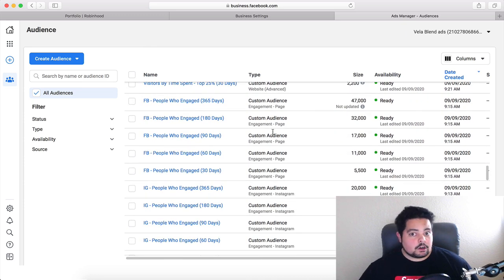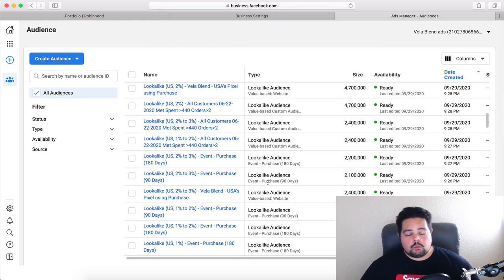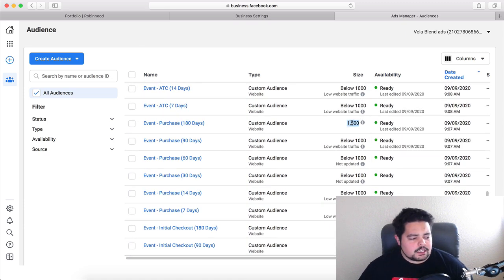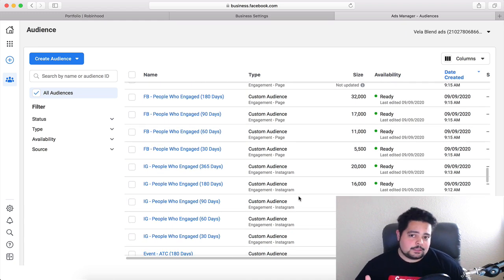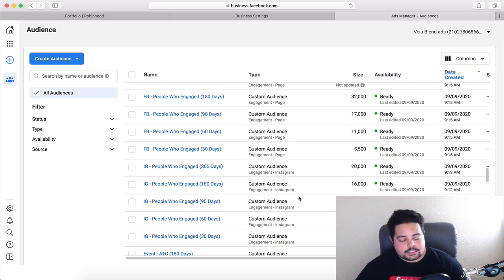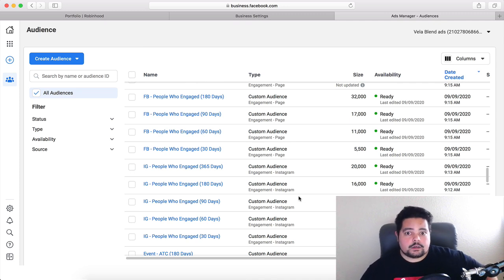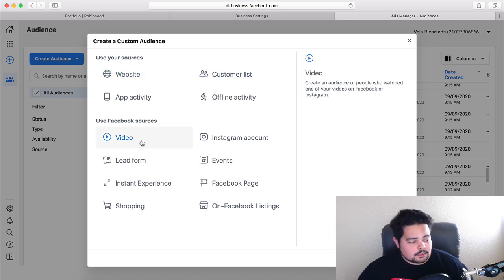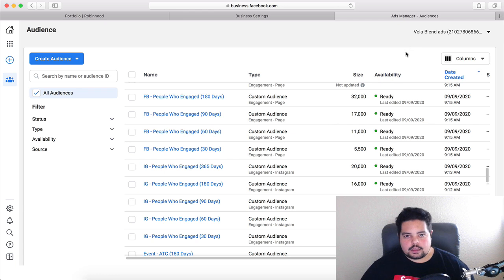Unlock the Power of Facebook Ads: Master Audience Setup for Client Success!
Mastering Facebook Audiences: The Ultimate Guide for Client Success!

Are you looking to elevate your client's social media strategy? This video reveals the essentials of **setting up Facebook audiences** like a pro! 🌟

Dive in as we break down step-by-step how to target the right demographics, interests, and behaviors. With our expert tips, you'll learn to create custom, lookalike, and saved audiences that maximize reach and engagement. Perfect for marketers, entrepreneurs, or anyone wanting to boost their client's presence online.

Don’t miss out—turn your clients into Facebook advertising beasts! 💥